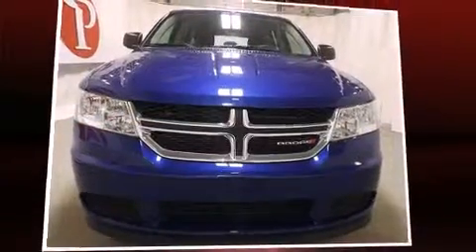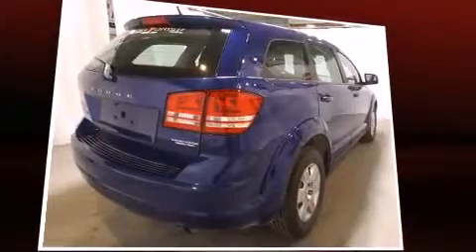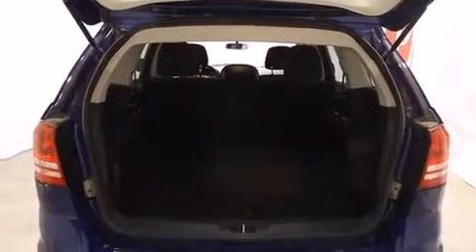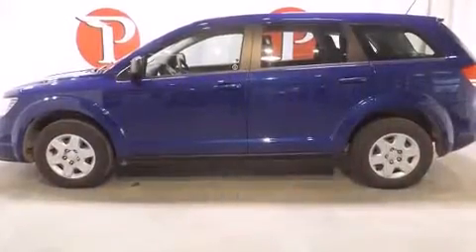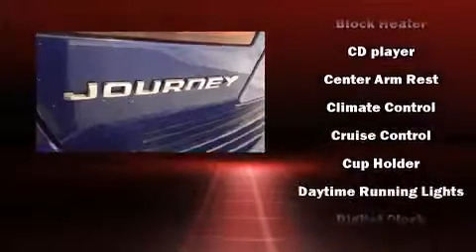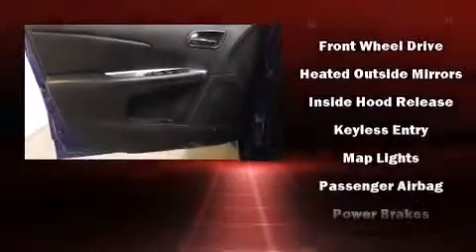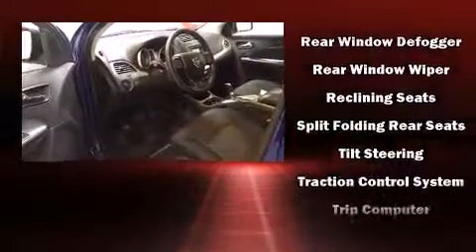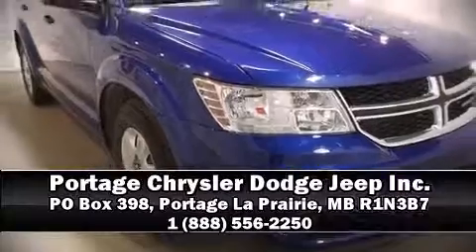2012 Dodge Journey SE *4.3 in Touchscreen, Uconnect, CD*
Portage Chrysler Dodge Jeep Inc.
Highway 1A West
in Portage La Prairie, MB R1N3B7

Experience driving perfection in the 2012 Dodge Journey. Under the hood you'll find a 4 cylinder engine with more than 170 horsepower, providing a smooth and predictable driving experience. Dodge infused the interior with top shelf amenities, such as: delay-off headlights, front and rear reading lights, a tachometer, adjustable headrests in all seating positions, tilt and telescoping steering wheel, power windows, and 1-touch window functionality. Premium sound drives 6 speakers, providing you and your passengers a sensational audio experience. Dodge ensures the safety and security of its passengers with equipment such as: dual front impact airbags, head curtain airbags, traction control, brake assist, anti-whiplash front head restraints, a panic alarm, and 4 wheel disc brakes with ABS. Various mechanical systems are monitored by electronic stability control, keeping you on your intended path. We'd also be happy to help you arrange financing for your vehicle. Come on in and take a test drive!